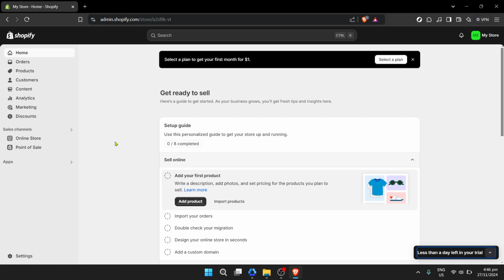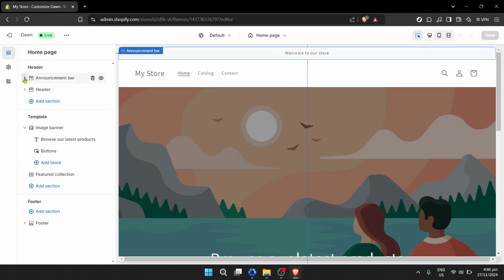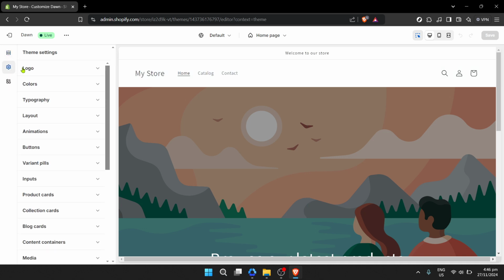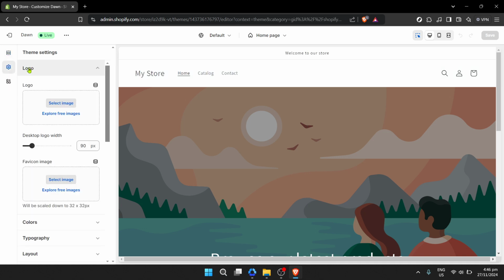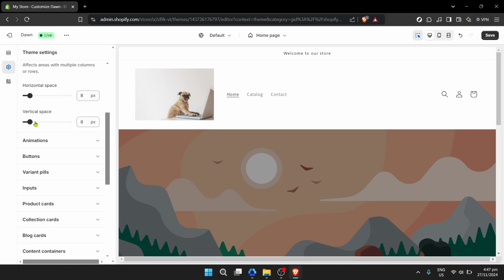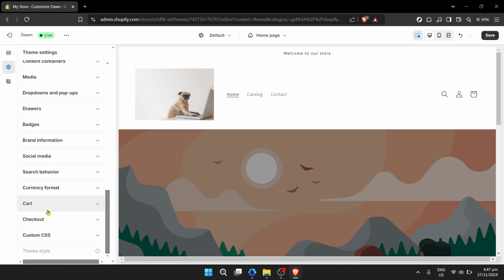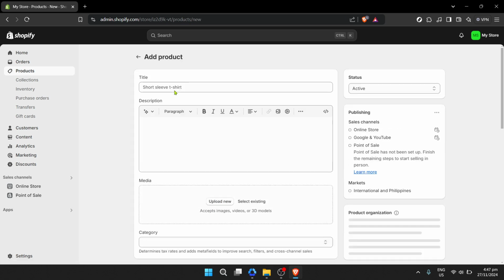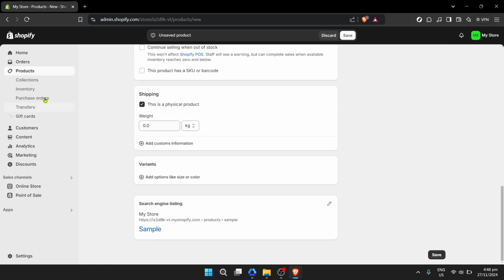How to Shopify E Commerce (Full 2024 Guide)